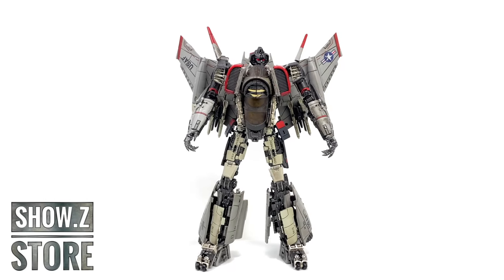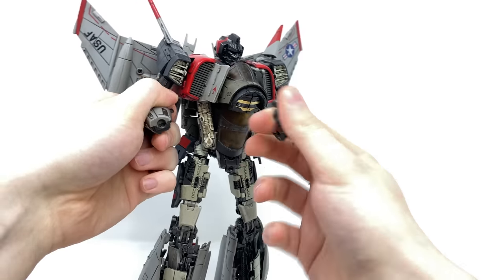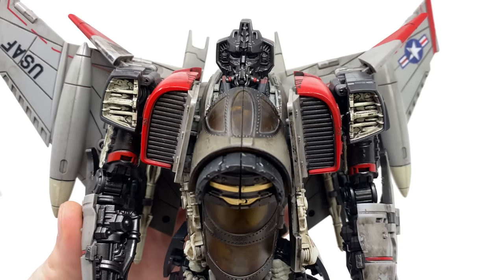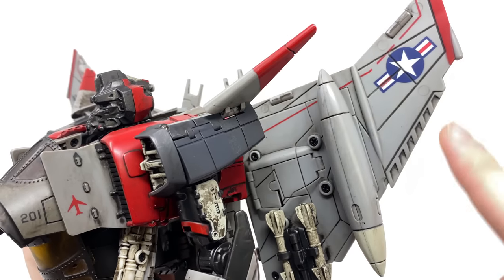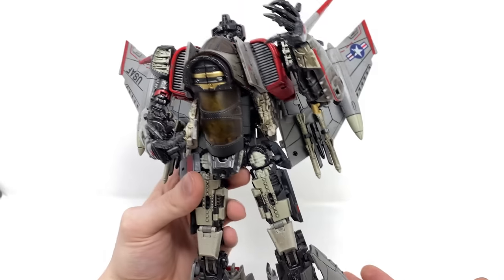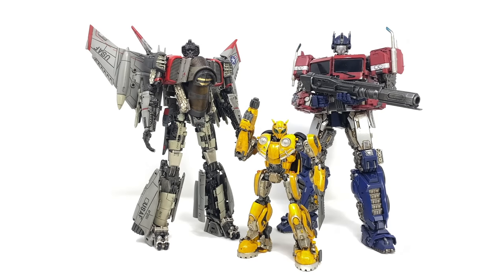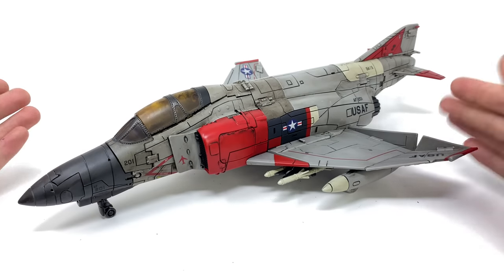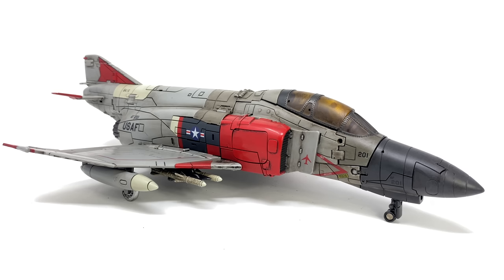Mechanical Alliance SX 01 Thunder Warrior (MPM Blitzwing Transformers Bumblebee) Review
Mechanical Alliance SX-01 Thunder Warrior Blitzwing Review